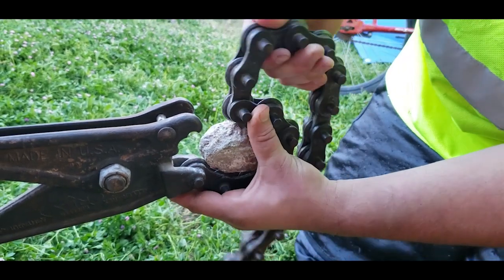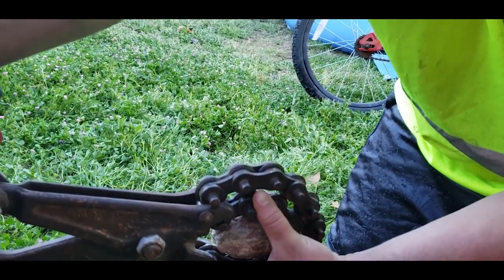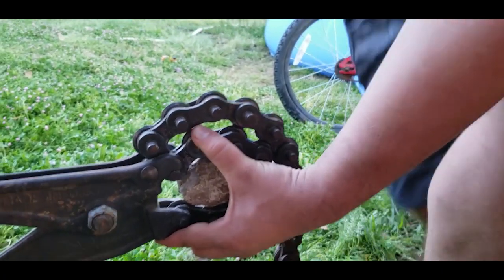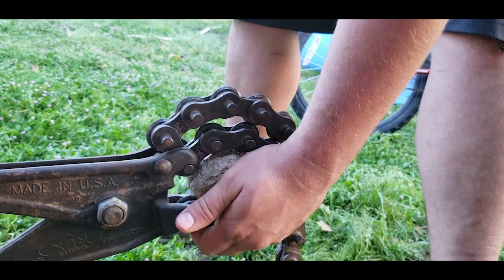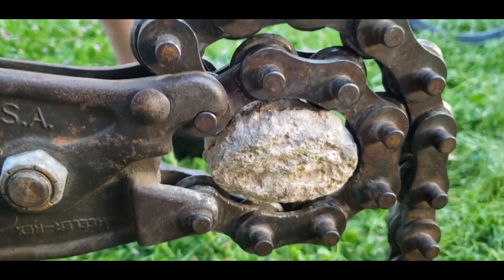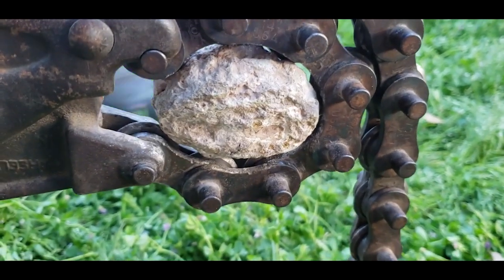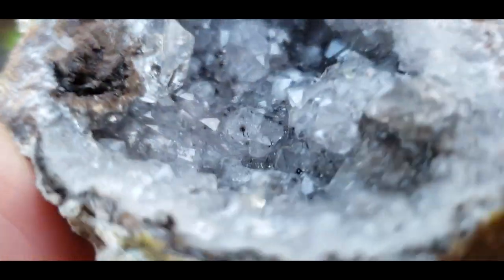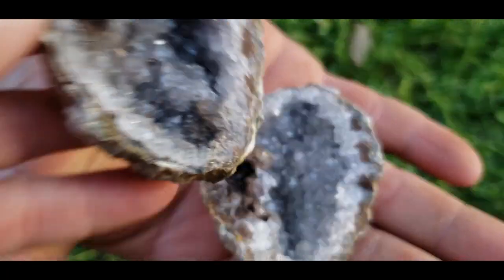Little Las Choyas Geode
My brother trying to get a handle on breaking open geodes with us.

Volucrissoul.etsy.com
 Face book: Everything Rocks